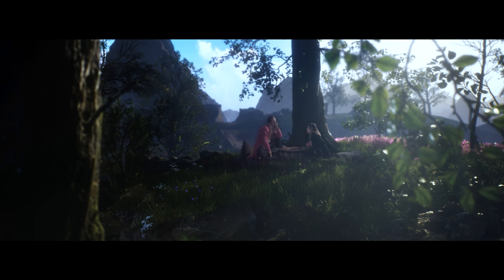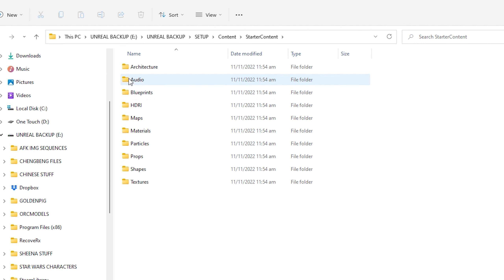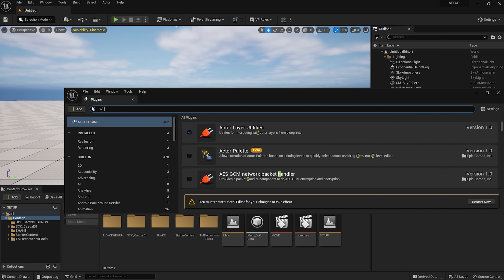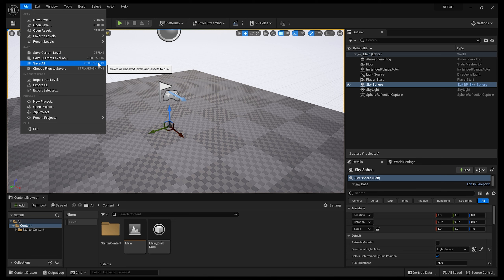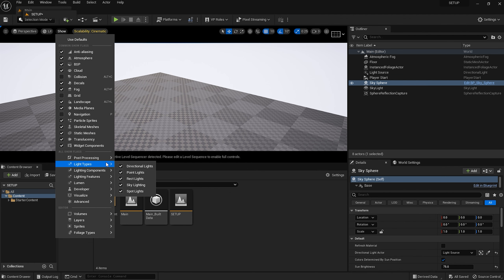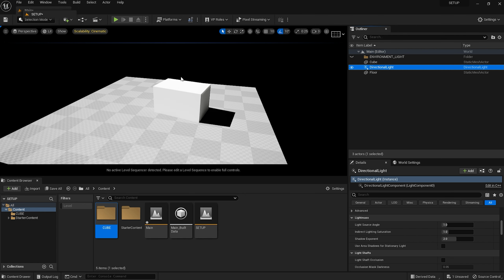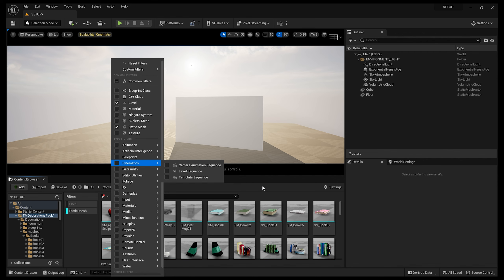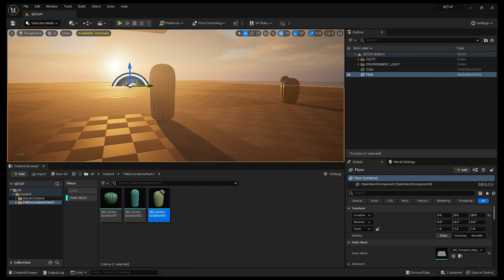Film making in Unreal Part 2 - Finding your way around the software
Unreal is an amazing program for digital filmmaking, but its sheer scale can be intimidating. Watch this tutorial to get an idea of the basic setup procedure to start getting you acquainted with the software.

(This video was part of a tutorial series made around the release of Unreal 5.1, but the information within is still broad enough to be useful)